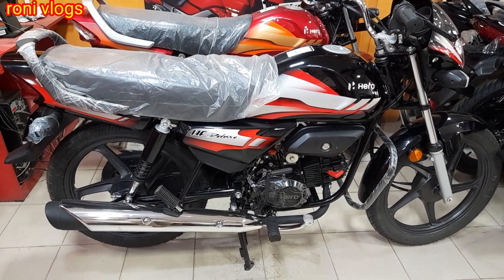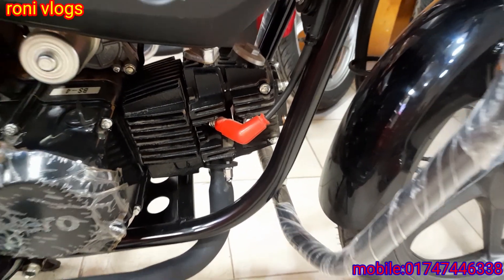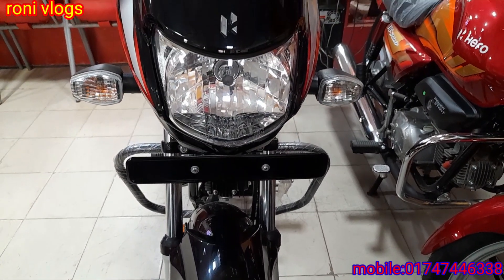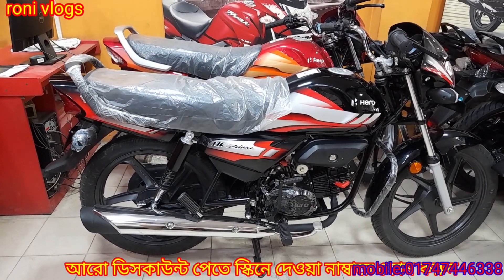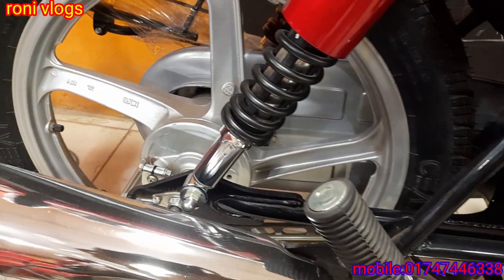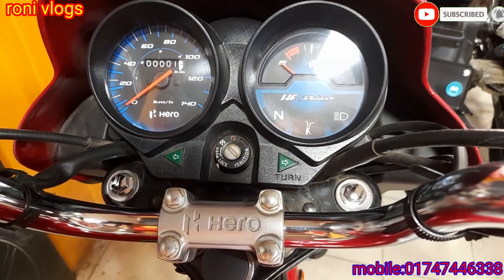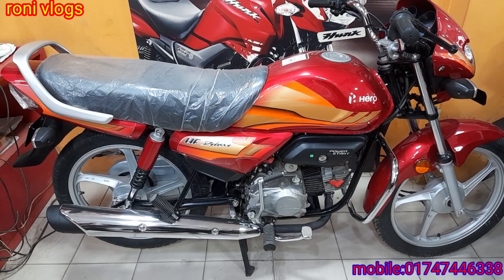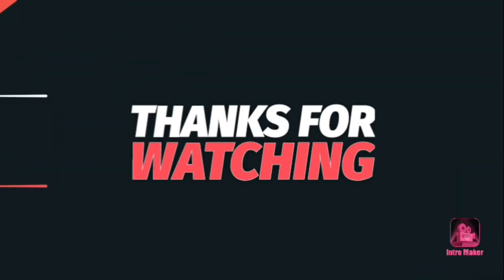Hero...hf...deluxe...দুটি বাইকে চলছে শোরুম থেকে বিশাল ডিসকাউন্ট সাথে সহজ কিস্তির সুবিধা